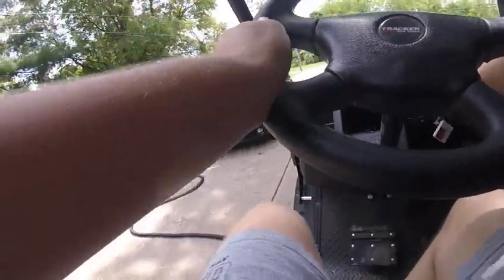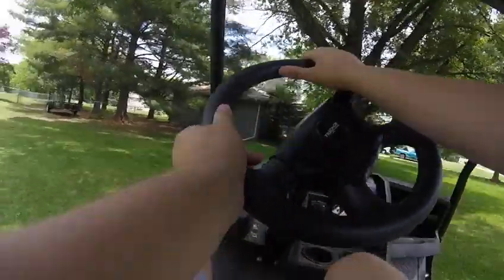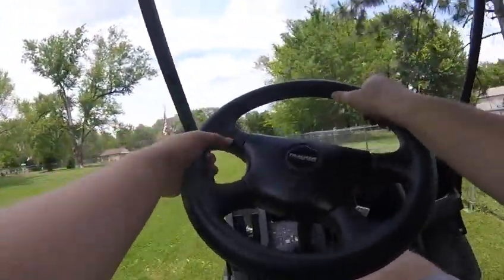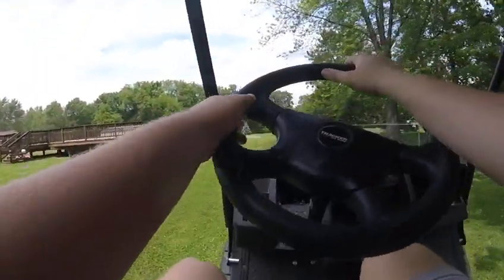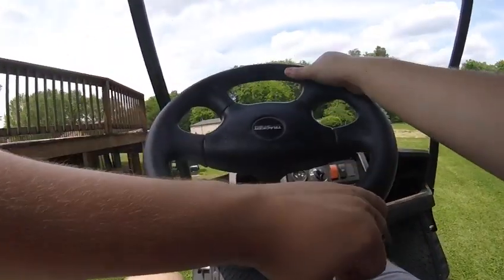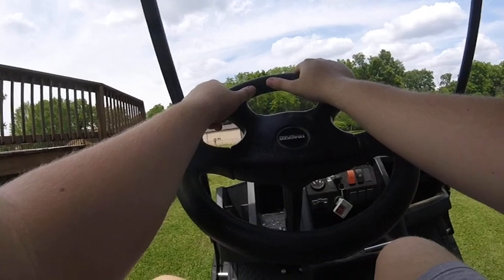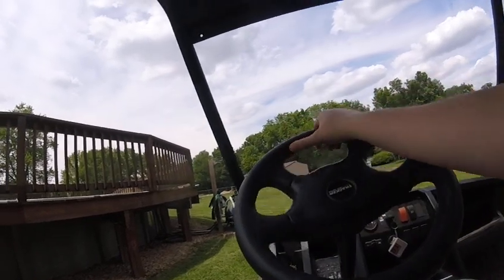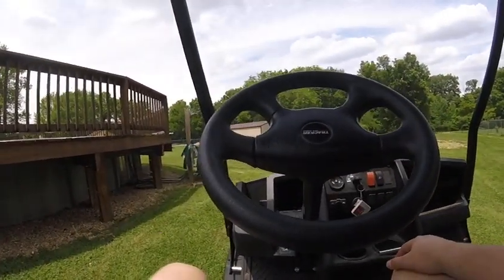Tracker ox400 off road going to see mower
fast tracker ever